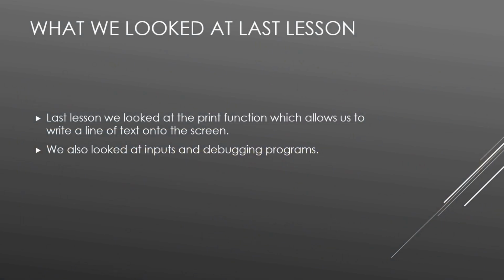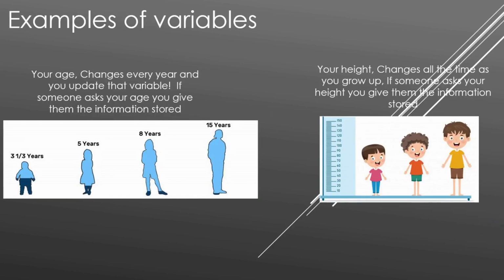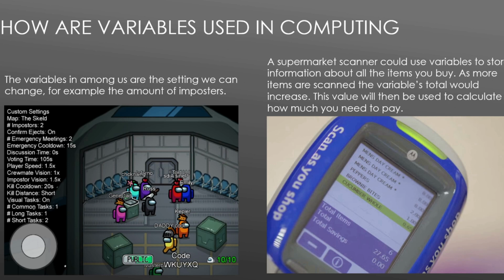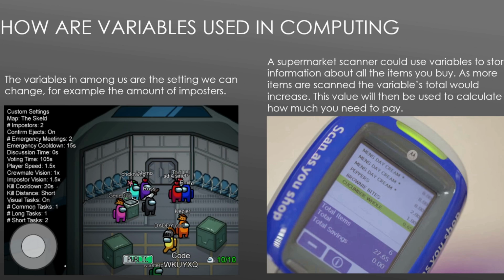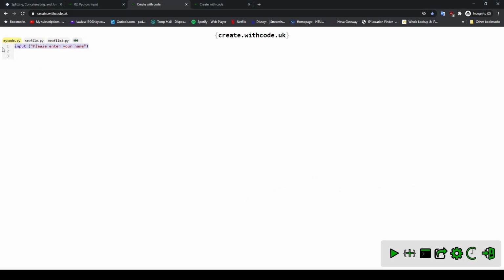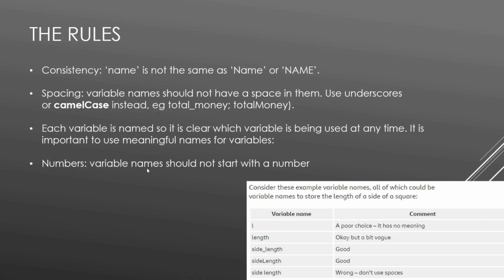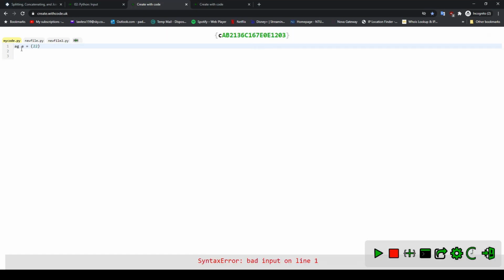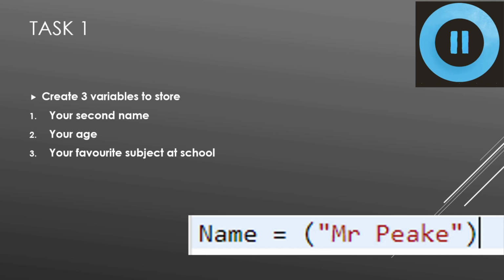KS3 Computing Python - Variables part 1